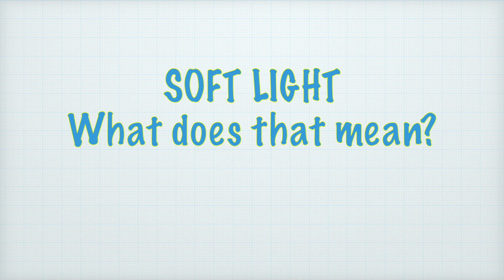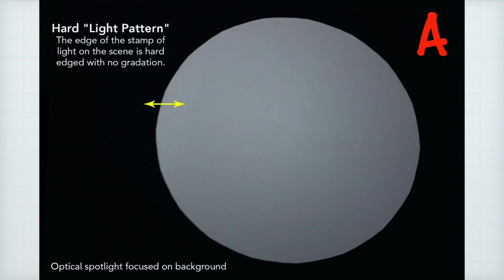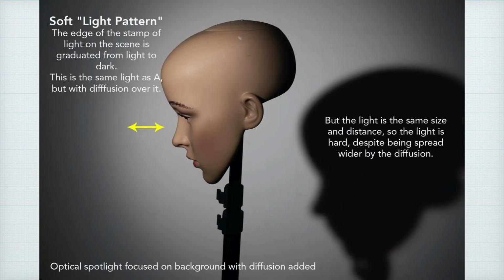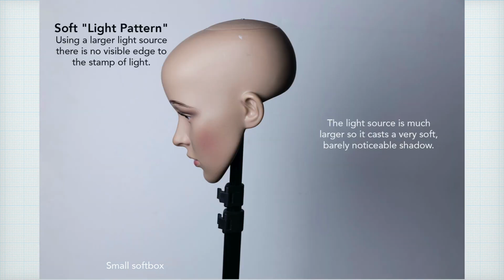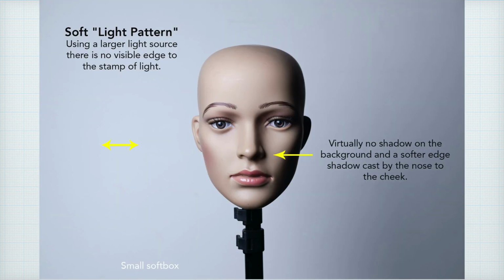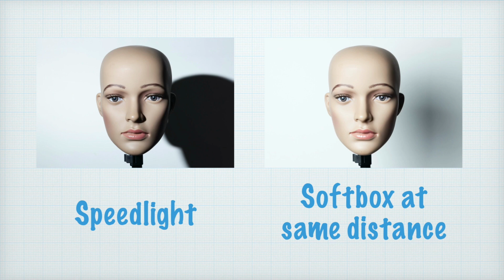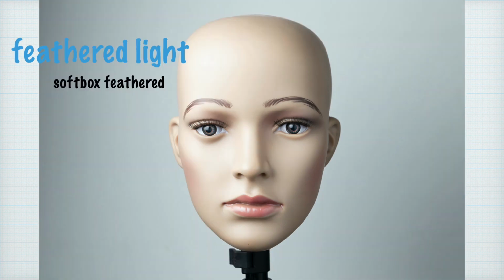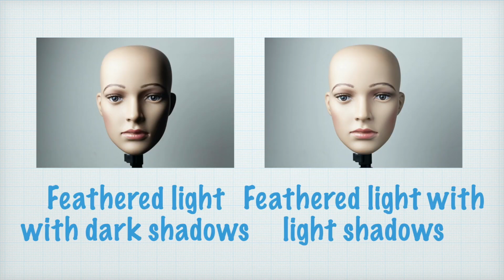Defining "soft light"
How do you define soft light? Is it the lighting pattern? The shadow edges? The contrast? Let's look at each of these in this presentation.